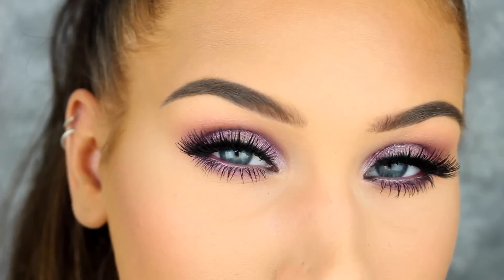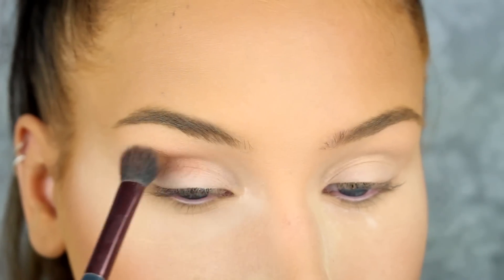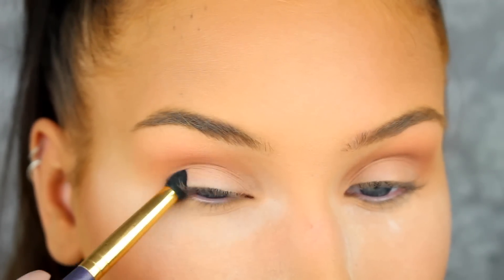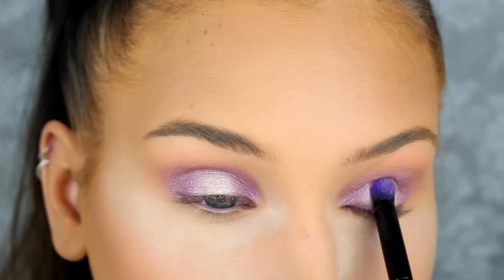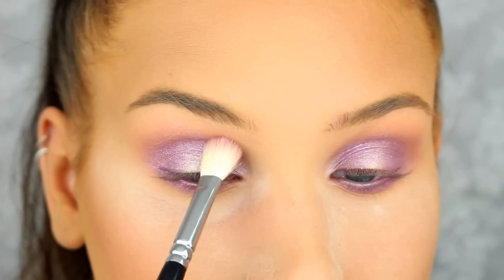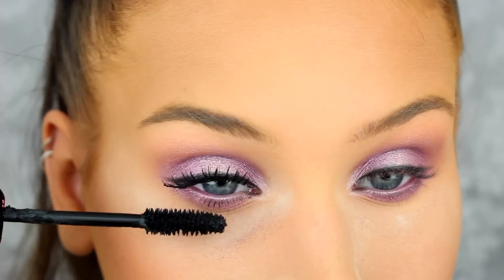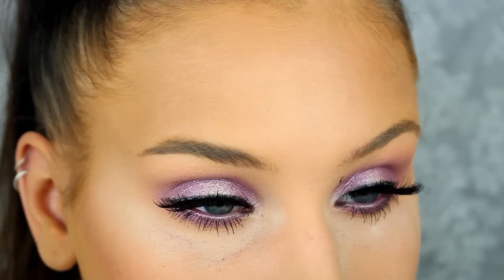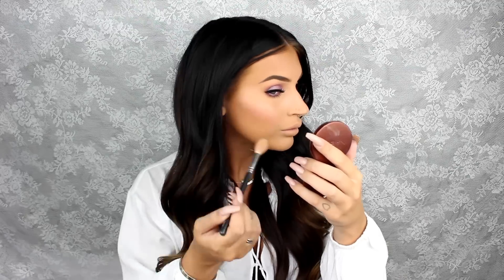Iridescent Purple Halo Eyes | Summer Makeup Tutorial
Hey guys! I got these amazing eyeshadows from Nabla Cosmetics last week, and If you read my blog you know that I love these! I had to create a look with them as soon as I got them, and this is what I came up with. I also used a few eyeshadows from the Modern Renaissance palette by Anastasia Beverly Hills which is my favorite palette at the moment! Hope you like the tutorial!
 I just got a new blog, you can check it out at: blog.emmacervin.com
I’ve been uploading a lot there lately! xo

EYES
- Burnt Orange
- Vermeer
Nabla eyeshadows
- Calypso
- Selfish
- Juno Moon
- Sensuelle
Anastasia Beverly Hills waterproof gel liner ’Darkside’
Makeup Geek eyeshadow
- Corrupt
IsaDora Build up volume mascara
Eylure false lashes Dramatic 202

CHEEKS
Nabla blossom blush ’Beloved’
Nabla shade & glow ’Baby Glow’
LIPS
NARS lipgloss ’Super Orgasm’

BRUSHES
Furless Cosmetics Bronze blending brush
Furless Cosmetics Must have pro pointed contour brush
Furless Cosmetics Must have pro smudger brush
Zoeva 142 Concealer buffer
Zoeva 227 Luxe soft definer
Zoeva 134 Luxe powder fusion
Anastasia Beverly Hills eyeshadow brush (from Modern Renaissance palette)

MUSIC
Song: Take You Home Tonight